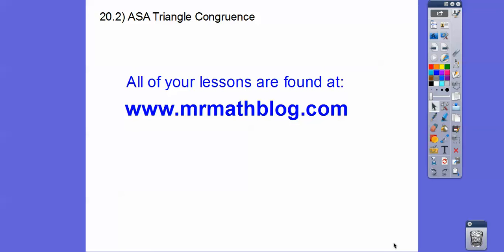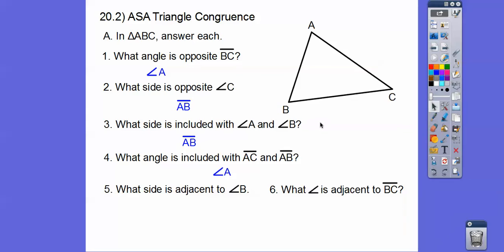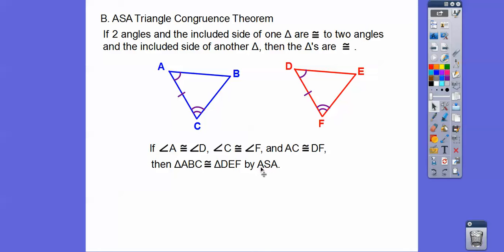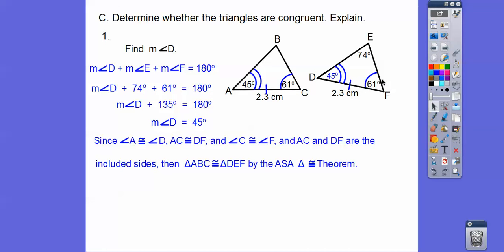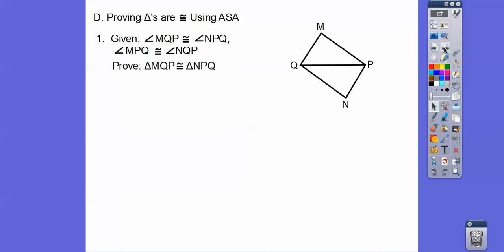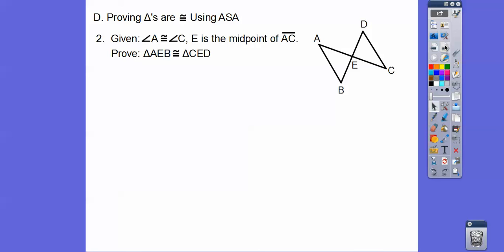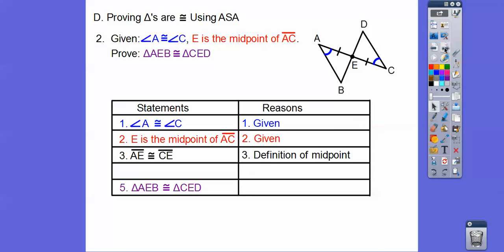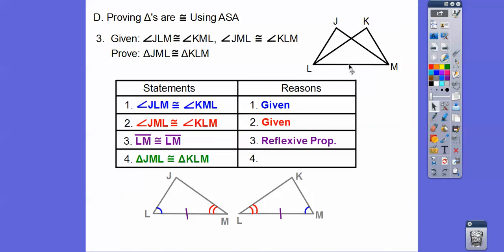ASA Triangle Congruence - Module 20.2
Two Angles and the Included Side is what this lesson is all about! You will also see how to do three proofs using ASA.